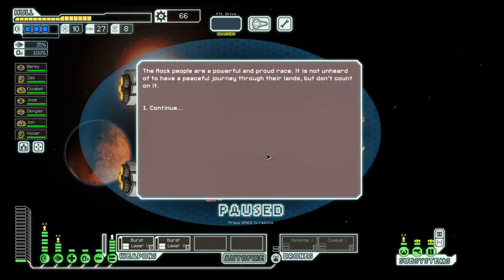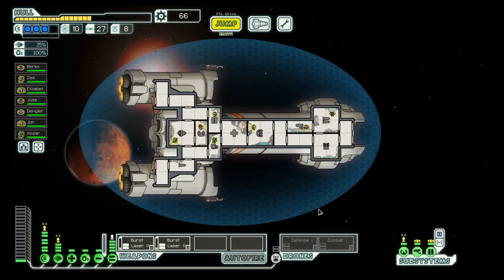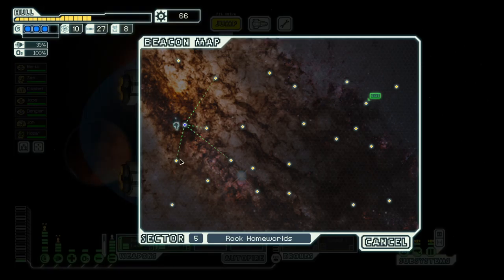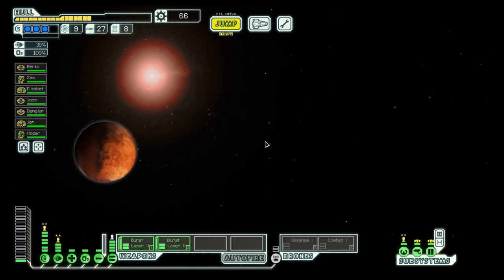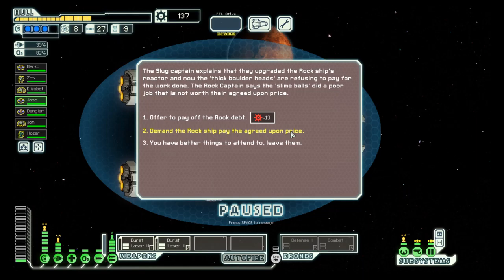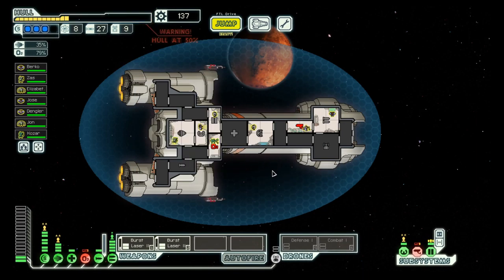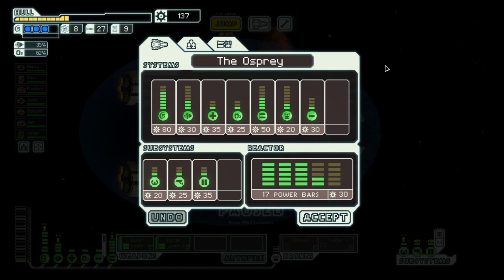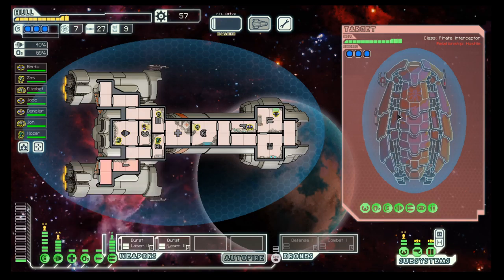FTL - S3E5 - Federation Cruiser A